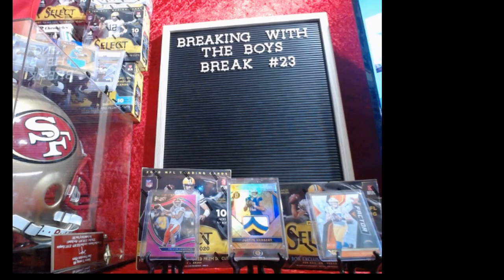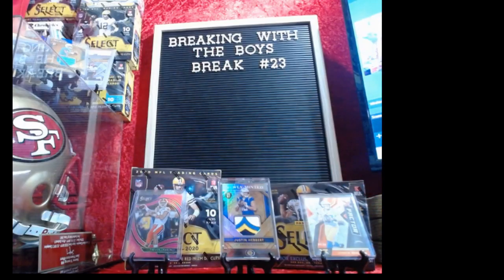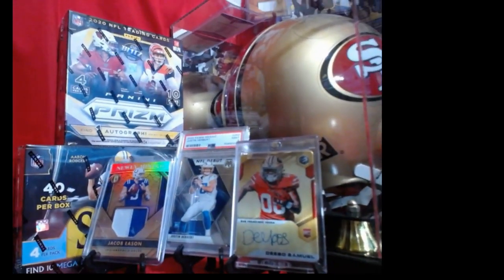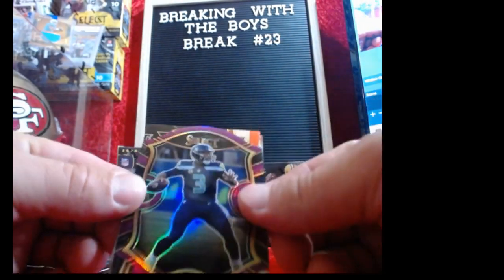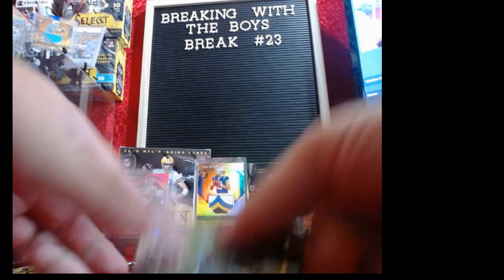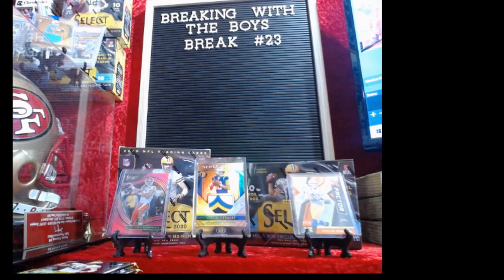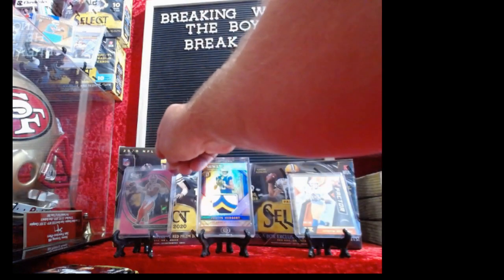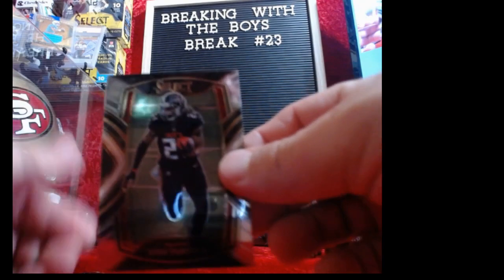Personal Break - 1 Select Mega Box Purple Die Cuts